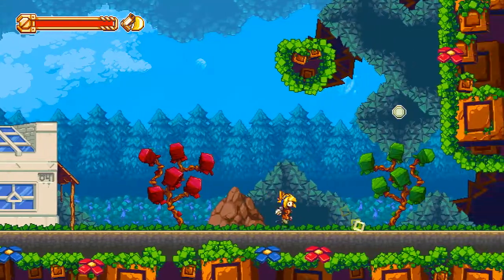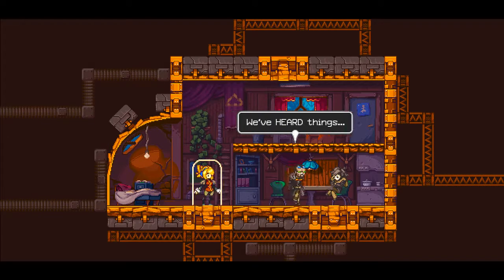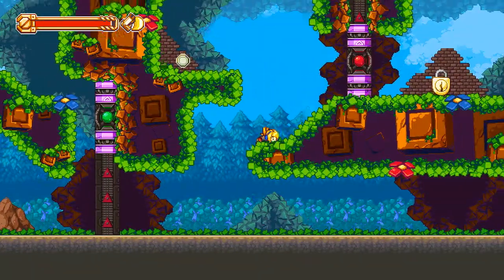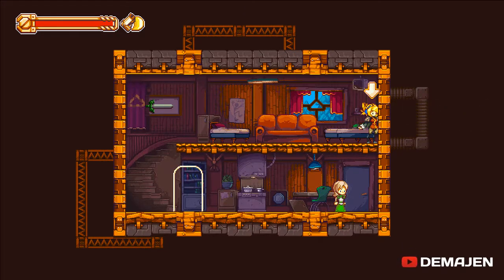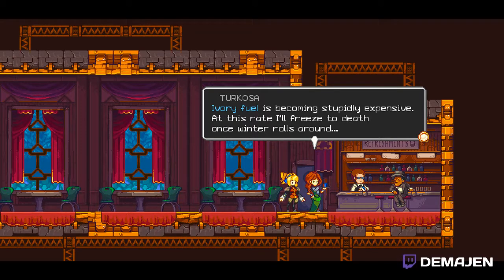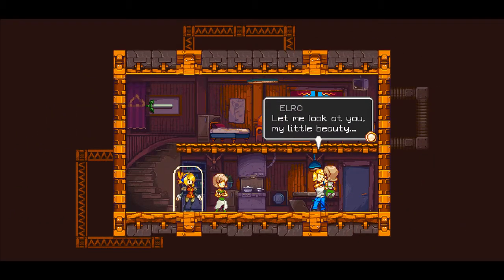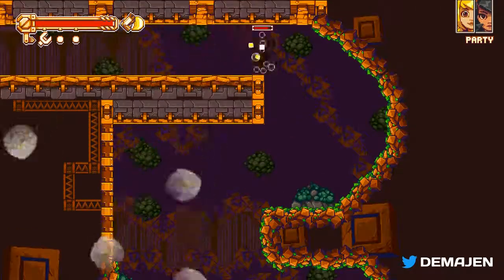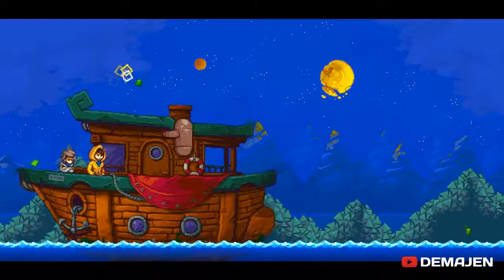#1 - Demajen Plays... Iconoclasts — Blockrocking Beats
Demajen plays Iconoclasts, an awesome, one-man-produced, story-driven metroidvania about a mechanic named Robin and her bunch of ragtag associates. Originally streamed live on Twitch @